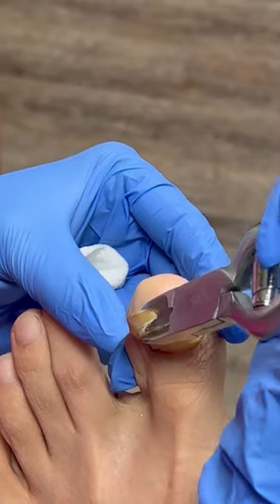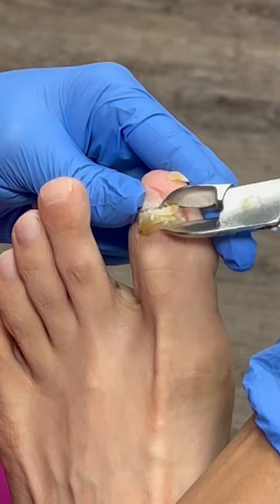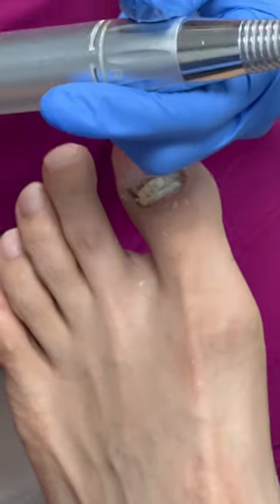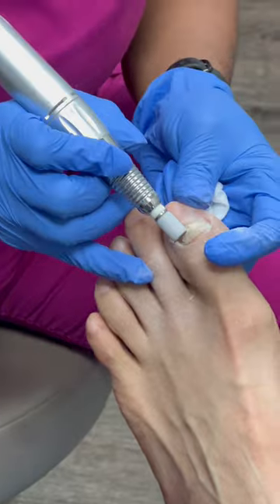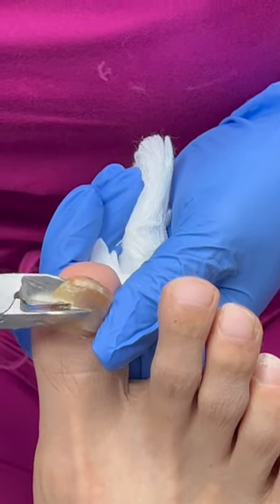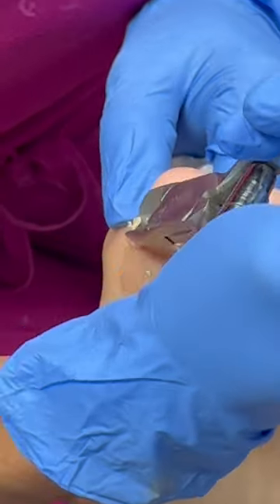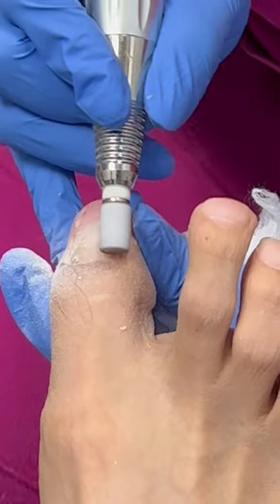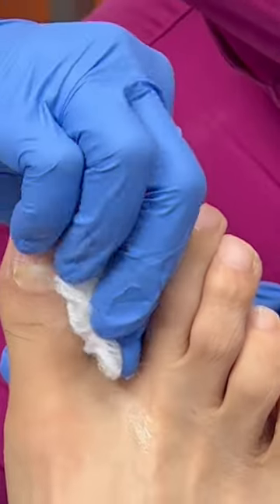SCALLOPED TOENAILS due to FUNGUS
Did you know that toenail fungus can cause your toenails to be misshapen?

It's important to recognize the signs and symptoms of toenail fungus and take action to prevent and treat it.